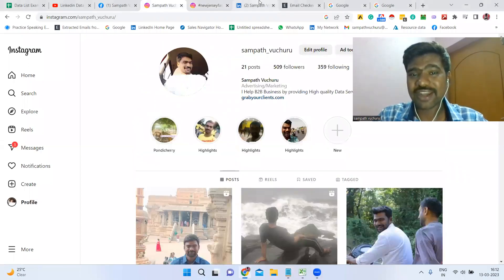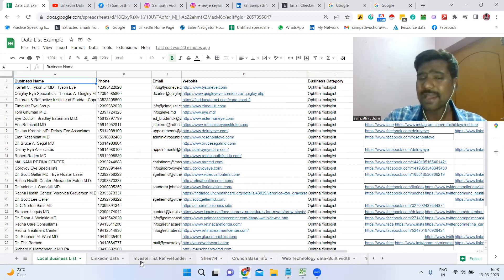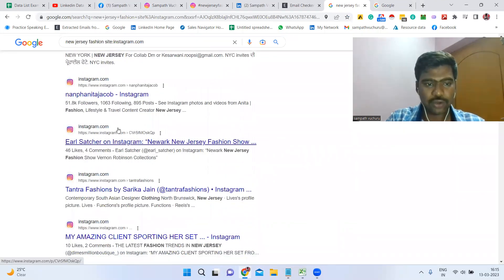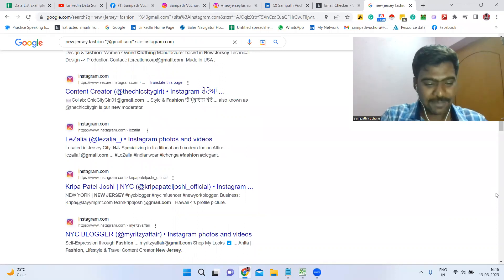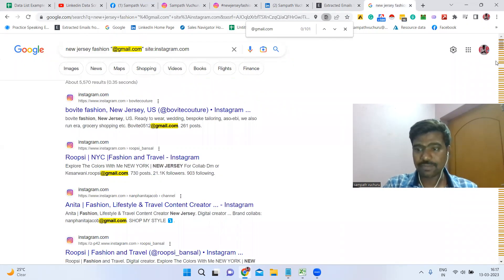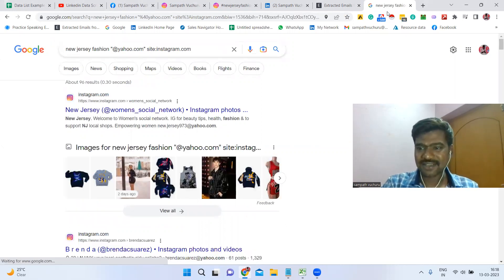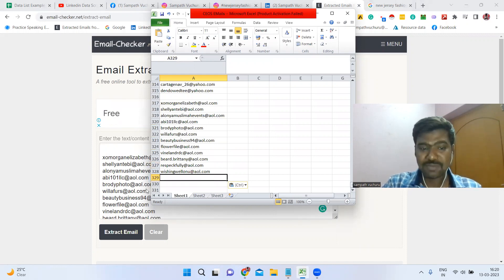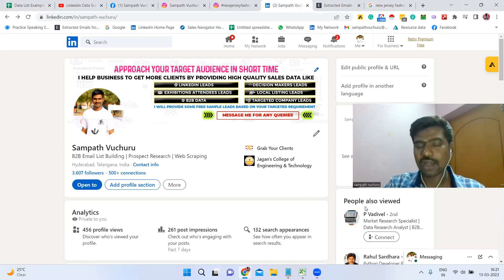How to Extract Emails From Instagram | Scrape Instagram Emails for FREE (2023)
Learn how to scrap emails from Instagram. In this video, you have a chance to know how to extract targeted niche emails from Instagram

email scraping google
Instagram email extractor
Instagram email scraper
Scraper for Instagram
email extractor software
Email Extractor tutorial
Find email addresses
Download Email Extractor
Instagram scraping followers
best Instagram email extractor
instagram email scraper python
Scrape Instagram Emails for FREE
How to Extract Emails From Instagram
How To Find Instagram Emails From Google
 How to Scrape Email Addresses from Instagram
How to scrape email addresses from Instagram followers
How to Scrape Instagram Leads with Email and Phone Number